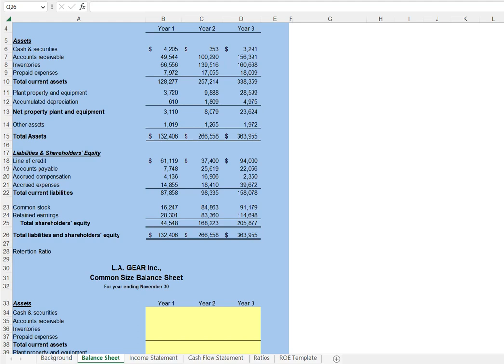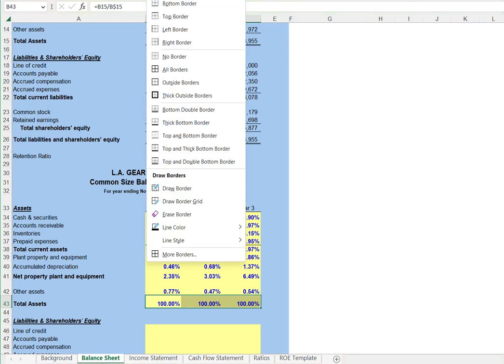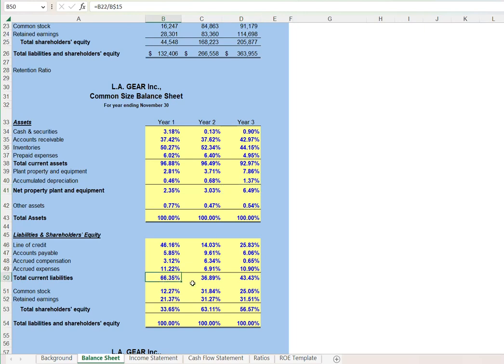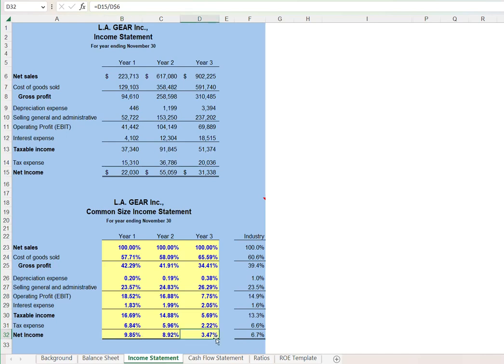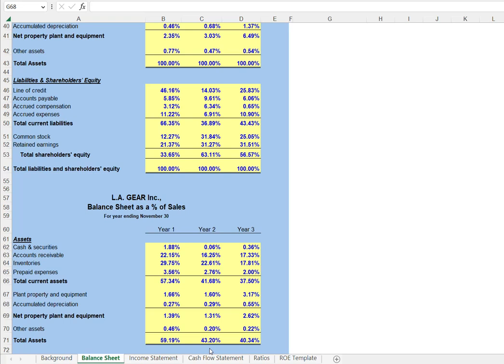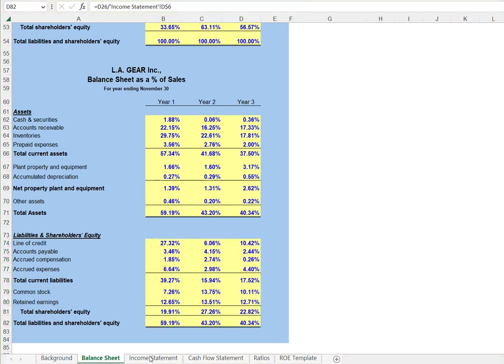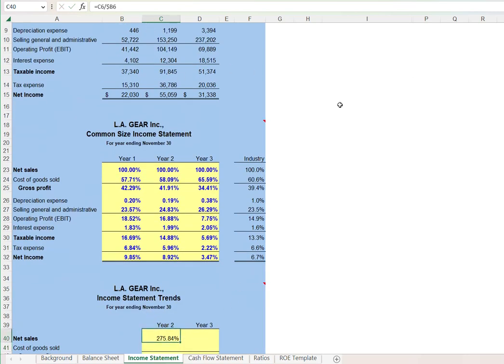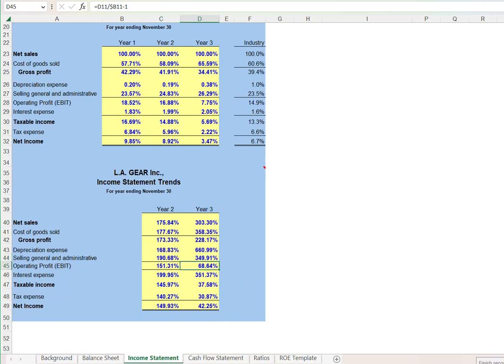LA Gear Common Size Financial Statements